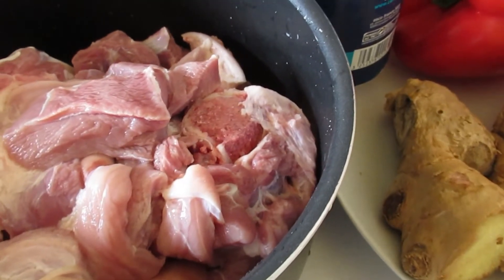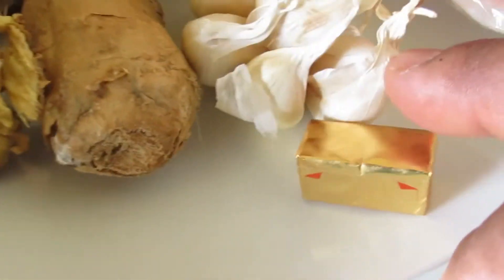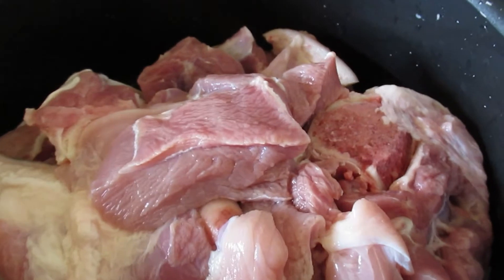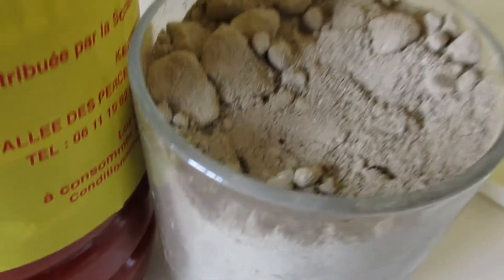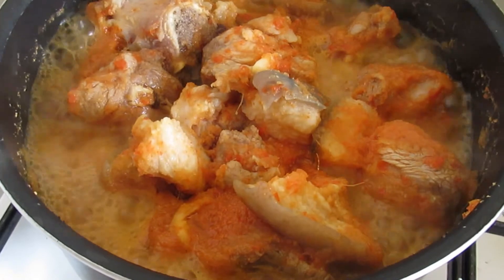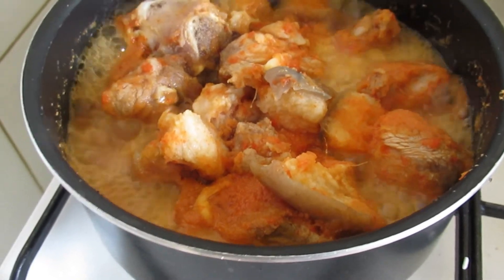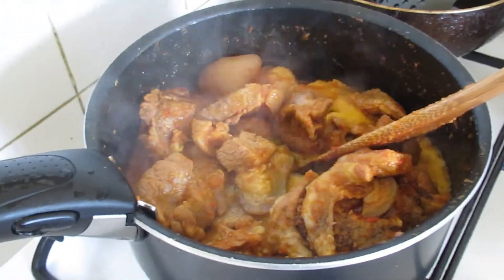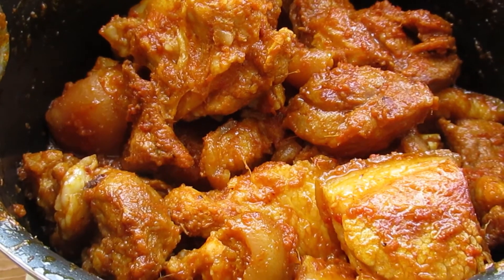SPICY PORK MEAT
la viande de porc pimented